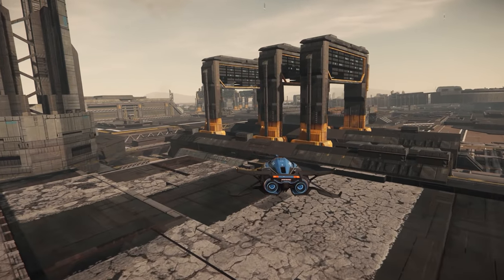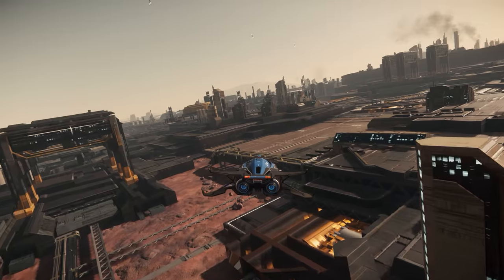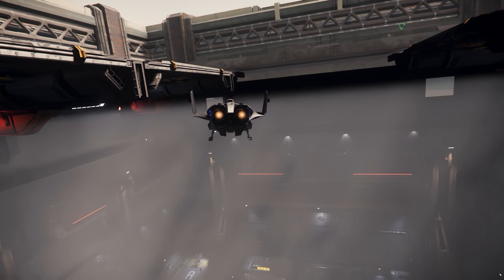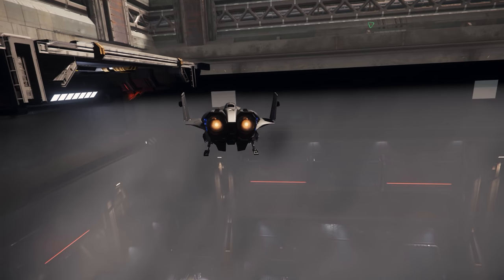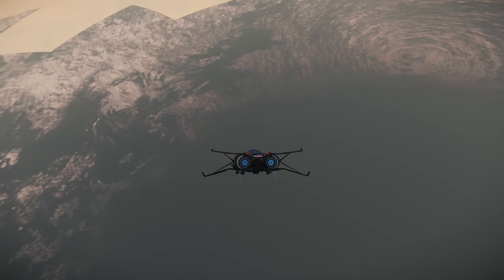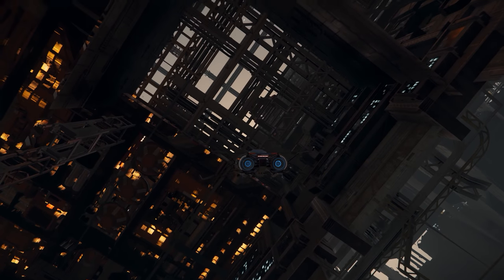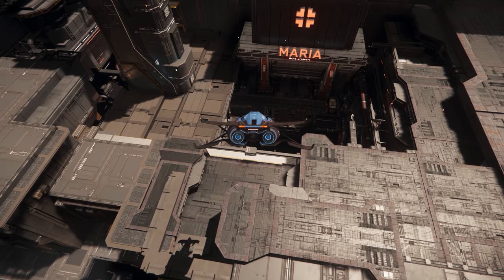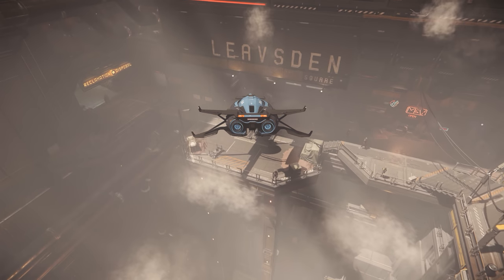Bug Report: Flying Around the No Fly Zone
In this short video, I document how it is possible to fly past the no fly zone in Hurston.

STAR-MVMG-5MLN